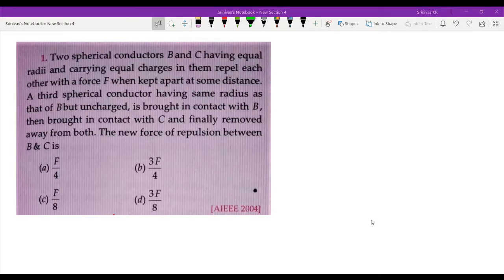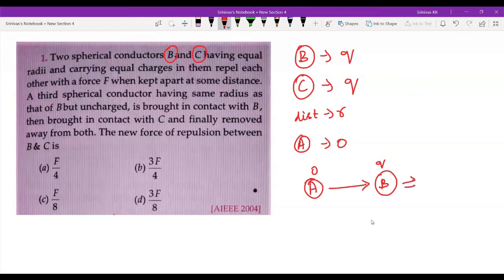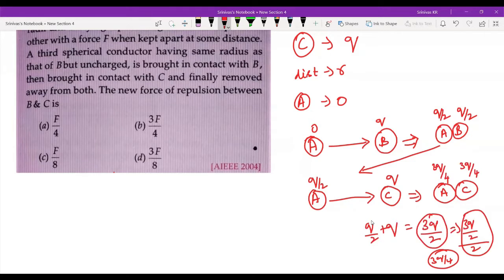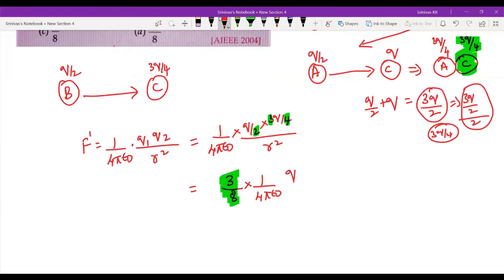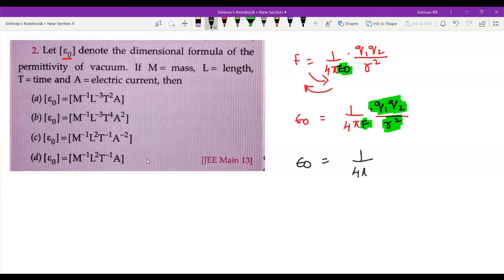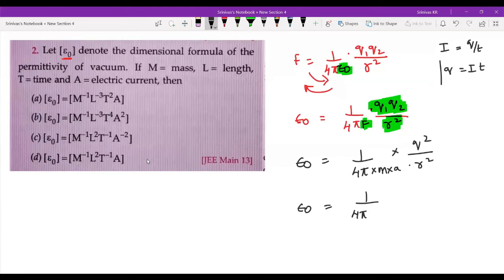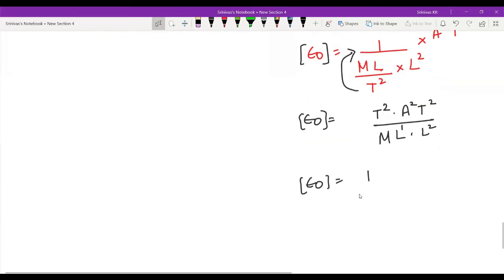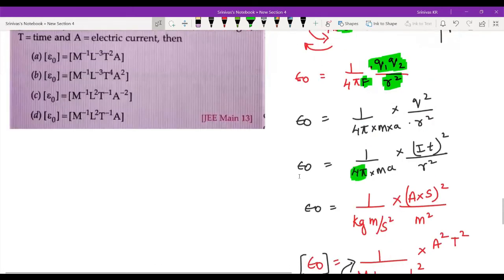Electric Charges and field Class #2 L-1|Important Questions|JEE Physics|JEE Main|2021|Srinivas KR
electric force
electric field
electric force and electric field
jee physics
iit physics
jee
jee main
electric force
electric field
jee physics
iit physics
jee
jee main
electric force
electric field
jee physics
iit physics
jee
jee main
jeemains
iit jee
jee exam
jee 2020
jee preparation
jee live
electric force
electric field
jee physics
iit physics
jee
jee main
jeemains
iit jee
jee exam
jee 2021
jee preparation
jee live
jee advanced
electric force
electric field
jee physics
iit physics
jee
jee main
jeemains
iit jee
jee exam
jee 2020
jee preparation
jee live
jee advanced
vedantu
vedantu
jee advanced
vedantu
jeemains
iit jee
jee exam
jee 2020
jee preparation
jee live
jee advanced
vedantu
jeemains
iit jee
jee exam
jee 2020
jee preparation
jee live